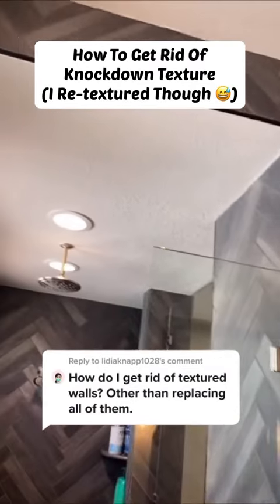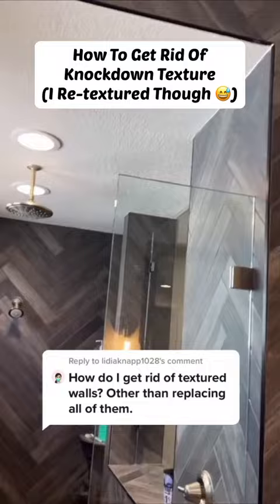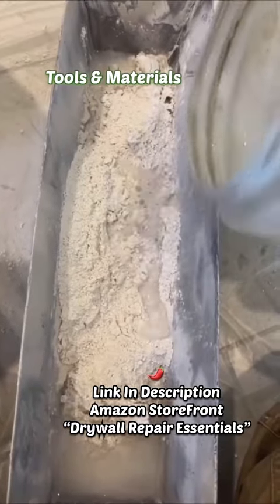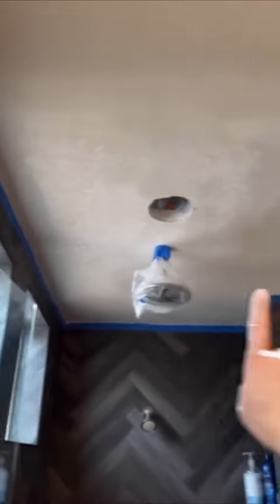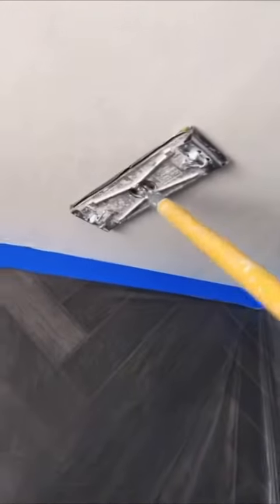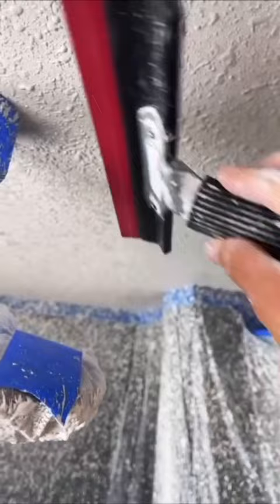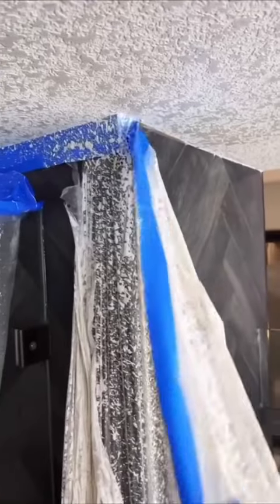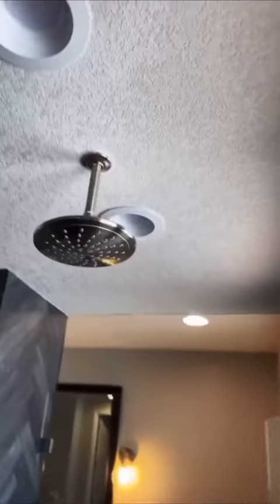How To Get Rid Of Knockdown Texture & Make Walls/Ceilings Flat.